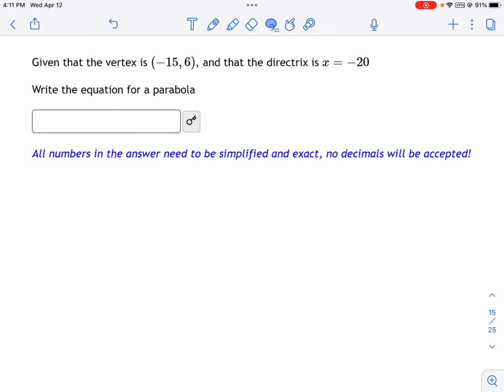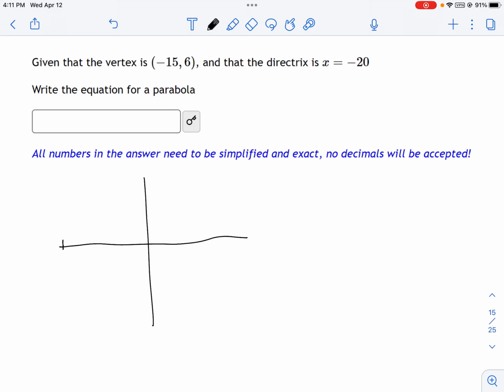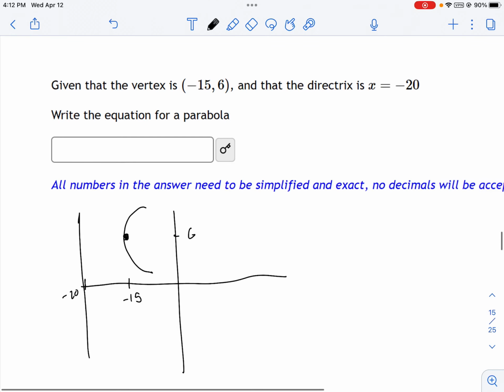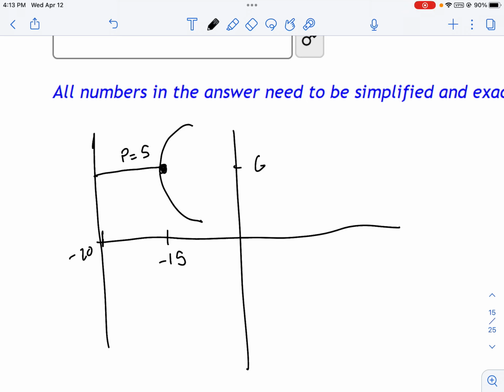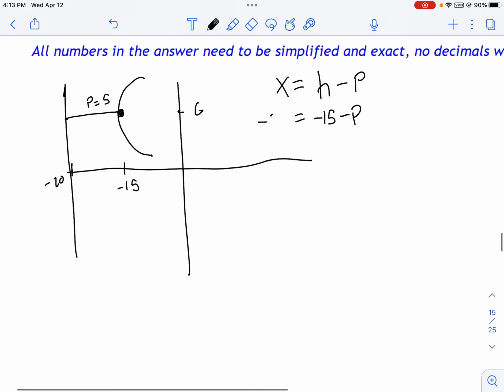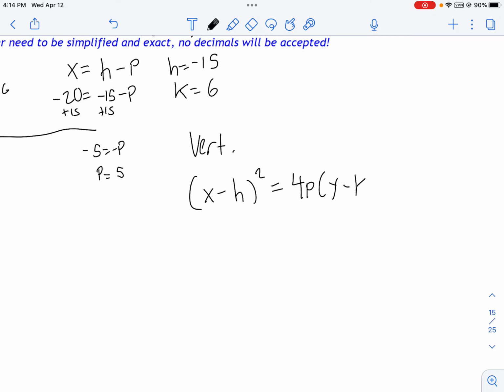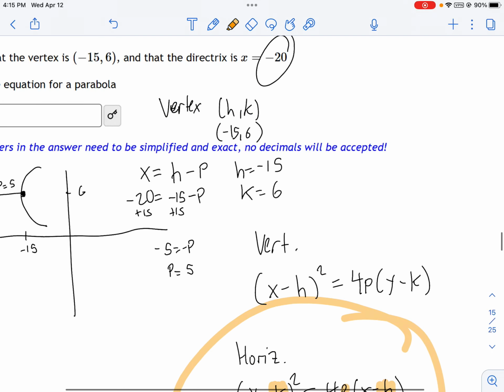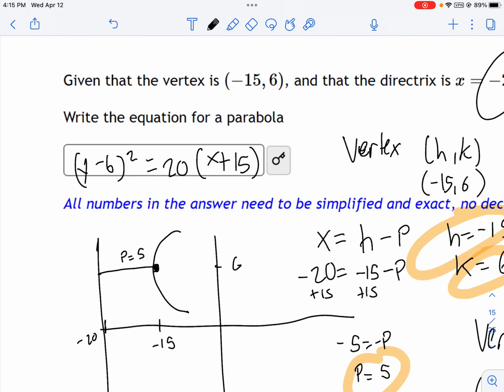SM2 14.2-7: Given a Vertex and Directrix, Write the Equation of a Parabola